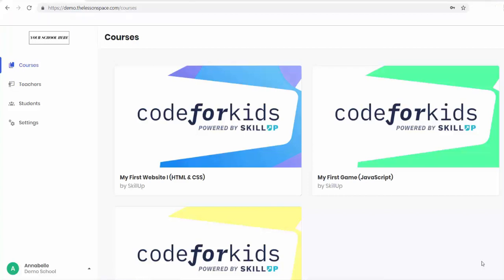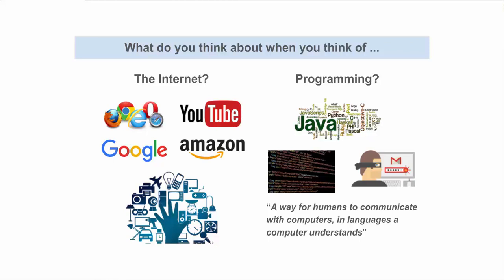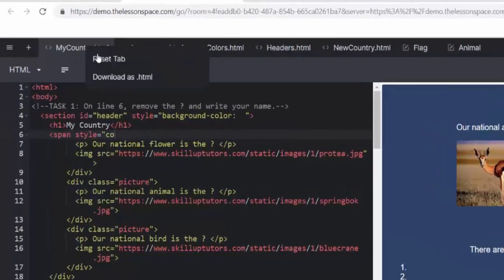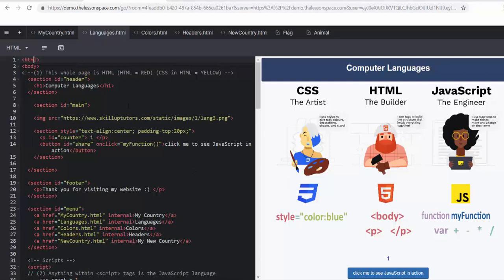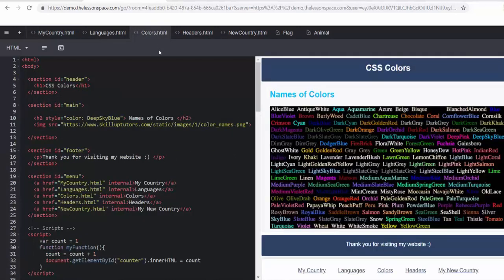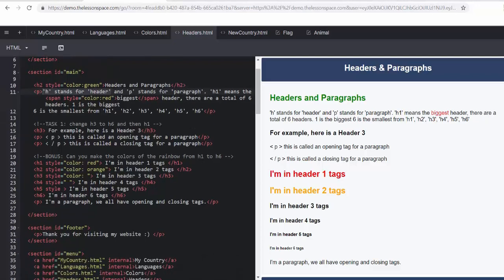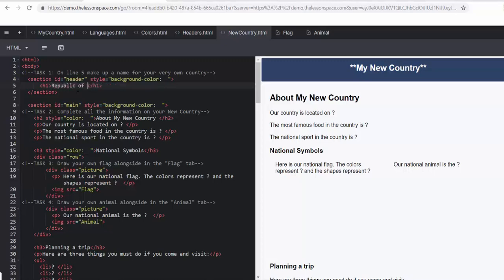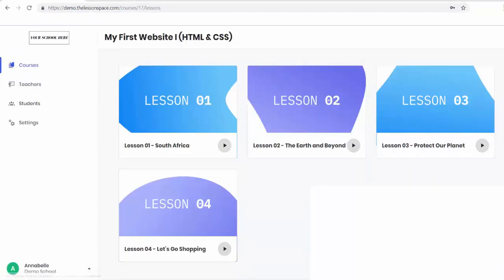Code4Kids - My First Website - Lesson 1 - My Country